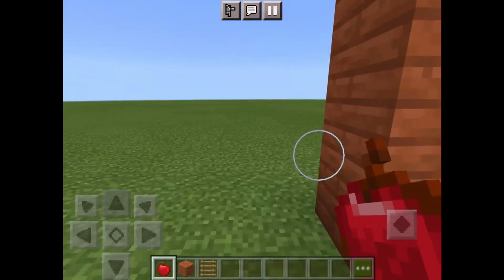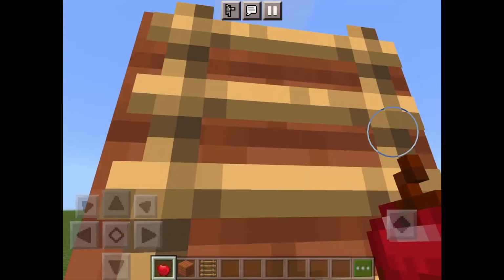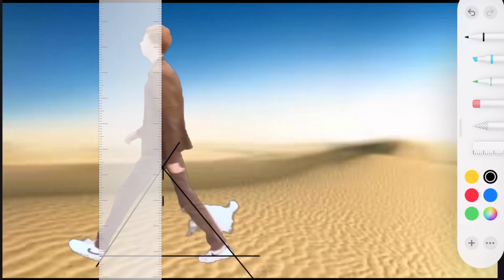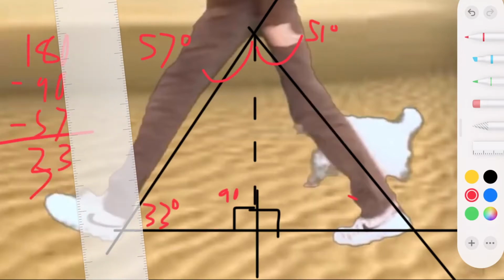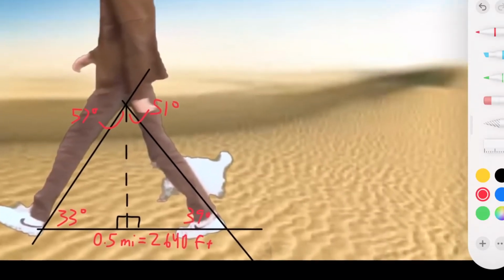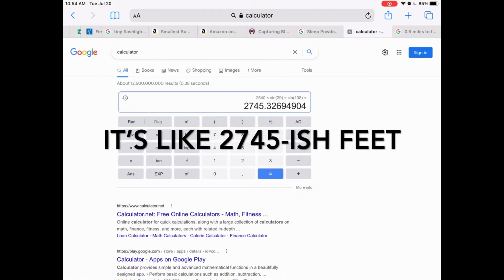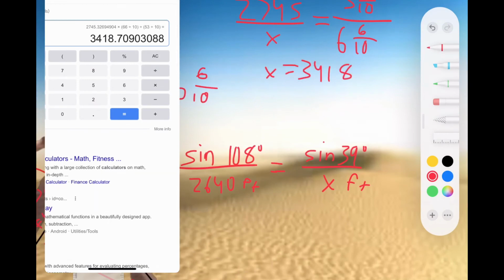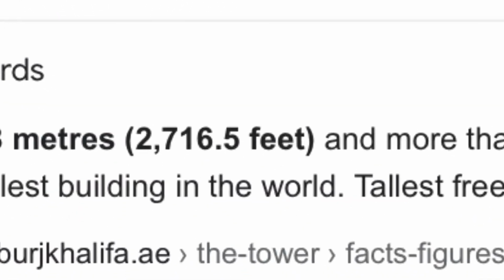HOW TALL IS TECHNOBLADE!?!?1!1?!(joke video)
I like to think that I become smarter so I can be stupid better